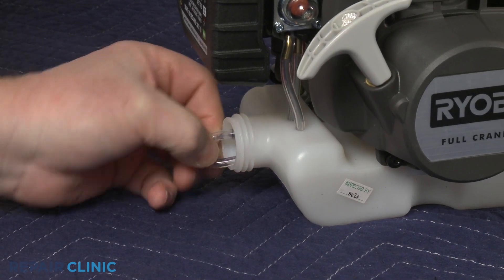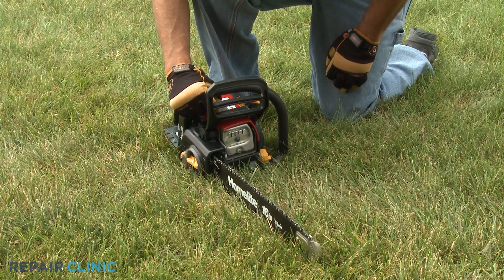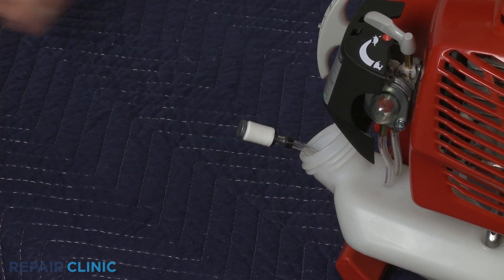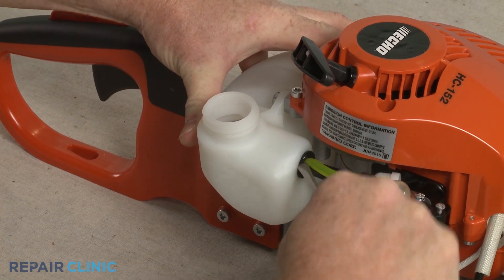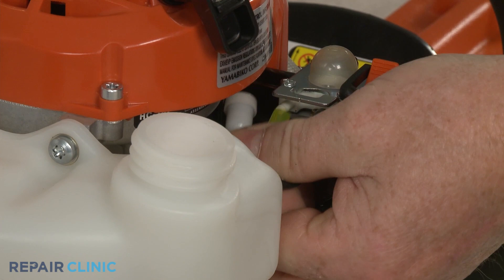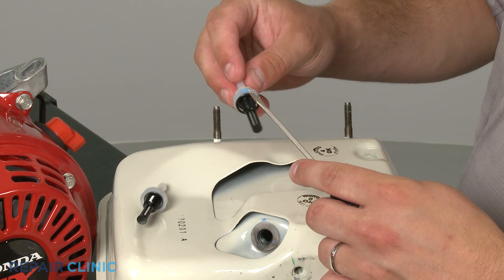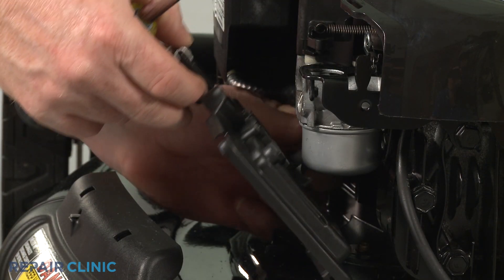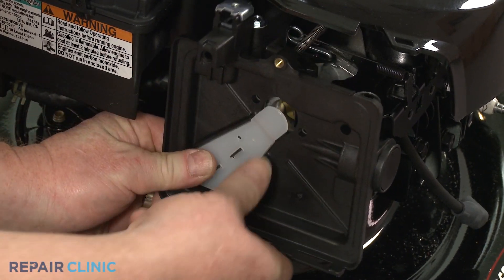Small Engine Fuel Filter - How it Works & Installation Tips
This free how-to video explains how small engine fuel filters work. The video also offers tips and tricks to aid you in the installation of your filter.

Every day, tens of thousands of people use our advanced, easy-to-navigate, comprehensive troubleshooting and repair help system on our -- for troubleshooting by symptom, finding recommended replacement parts and learning how to successfully fix their appliances, outdoor power equipment and heating and cooling equipment on their own. Please have your product's model number handy and head there for help diagnosing your small engine.

Learn more about how your small engine works, get help tracking down your dishwasher's model number, and view our dishwasher repair help!